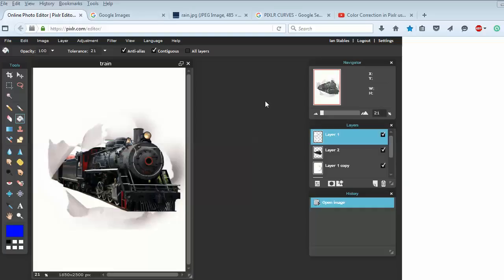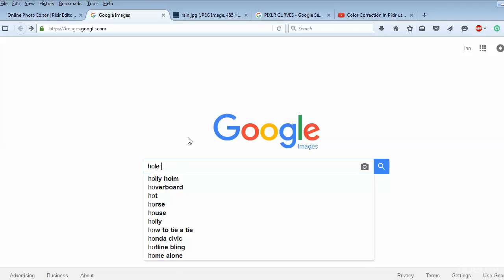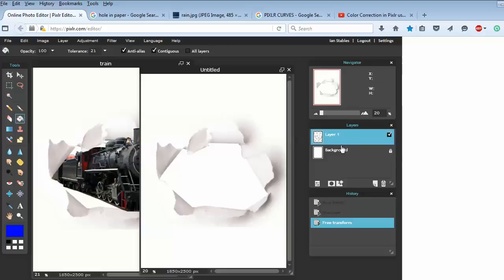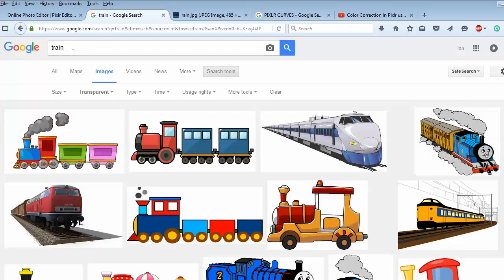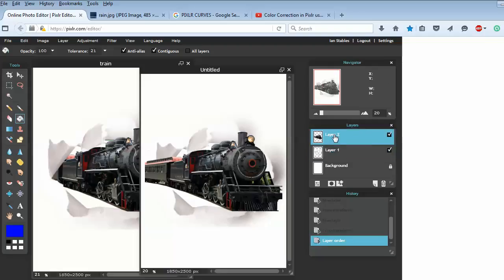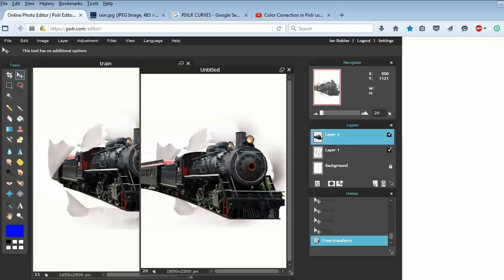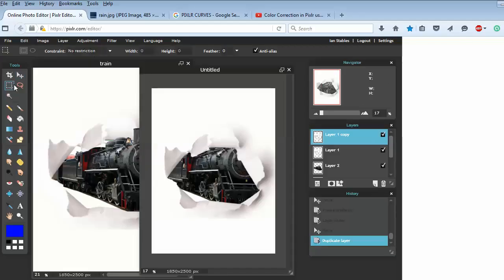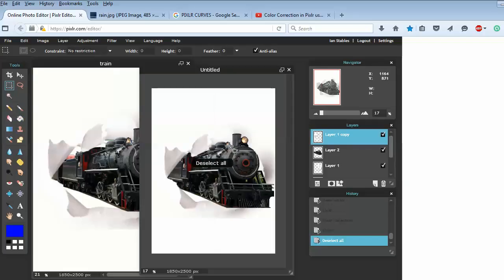Very effective Objects through the cover,Book Cover Design